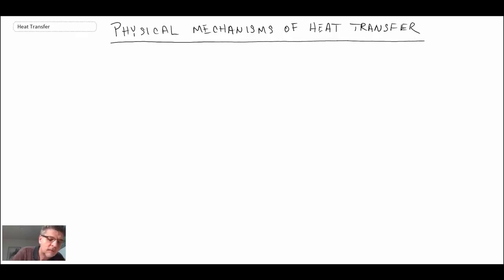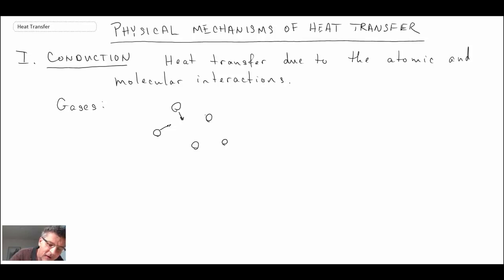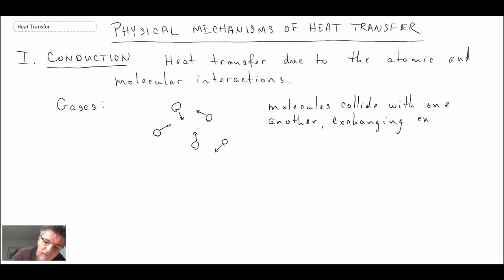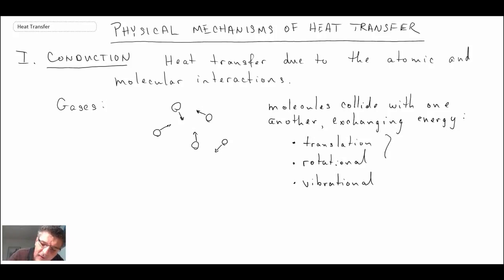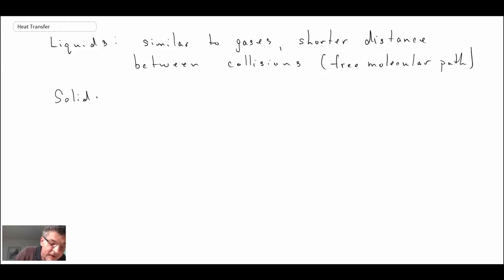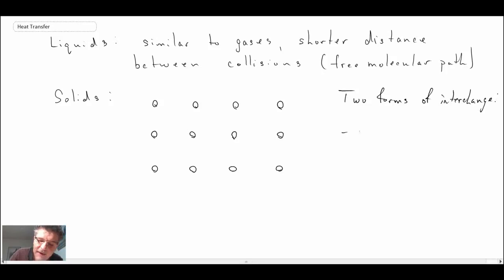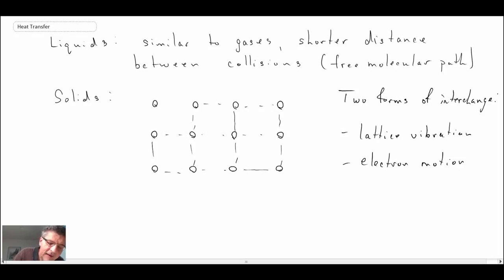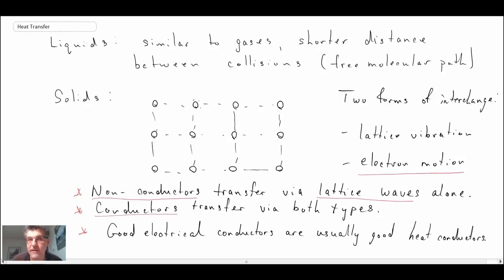Heat Transfer L1 p3 Physical Mechanisms Conduction